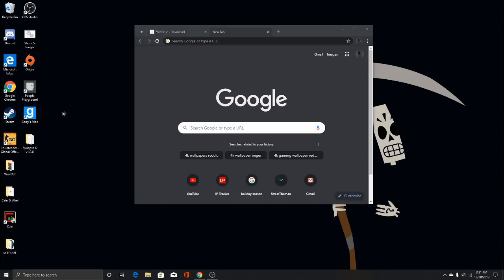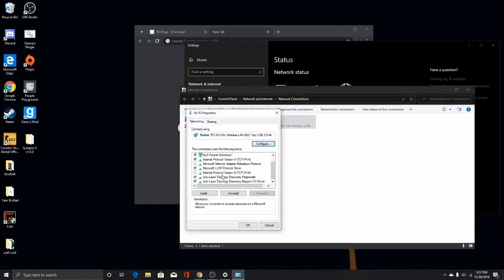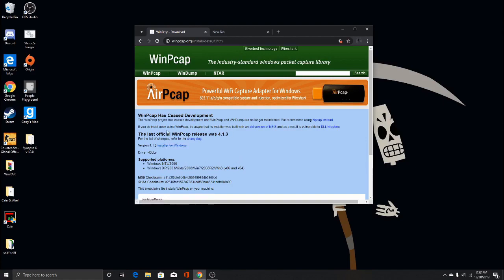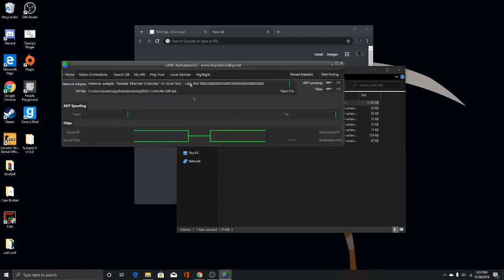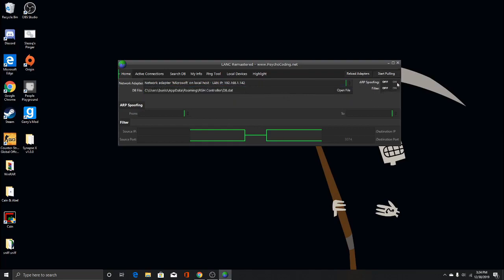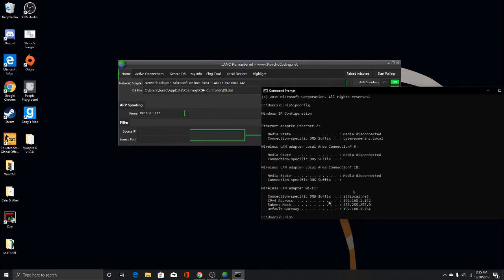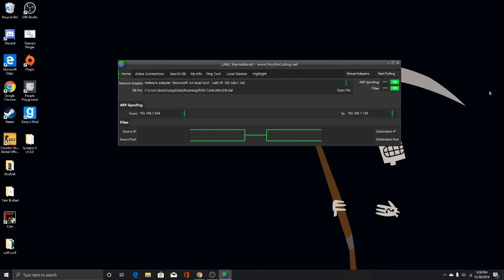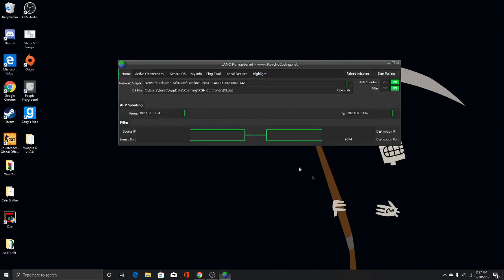HOW TO PULL IPS WITH LANC REMASTERED XBOX, PS4, PS5, PC UPDATED 2021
2021
zinzz
slazzi
computer
hacking
apex legends
pcps
octosniff
panel
booter
booted
2021
2020
2019
2022
2023
2024
january
February
march
april
may
june
july
august
september
october
november
december
grabify
coding
ipstresser
ip stresser
google
hulu accounts
free nitro
netflix accounts
disney+ accounts
gta 5
lol
valorant
fortnite
warzone
rss
minecraft
csgo
counter strike global offensive
how to pull ips windows 10,
how to pull ips 2020,
how to pull ips 2020 xbox,
how to pull ips on 2k,
how to pull ips wireshark 2020,
pull ups 30 days,
pull ups 30 days results,
pull ups 3 months,
pull ups 30,
pull ups 30 days challenge,
pull ups 360,
pull ups 3 times a week,
pull ups 32 kg,
pull ups 4t-5t,
weighted pull ups 45 lbs,
4000 pull ups,
40 pull ups,
400 pull ups,
40 pull ups a day,
45 pull ups,
pull ups with 45 lbs,
5 pull ups,
5 pull ups in 22 days,
5 pull ups a day,
5 pullups 10 pushups 15 squats,
persona 5 pull ups,
doing 5 pull ups a day,
stuck at 5 pull ups,
5 tips for pull ups,
6 pull ups,
6 pull ups in a minute,
stuck at 6 pull ups,
pull ups transformation 6 months,
pull ups for beginners (6 simple steps,
pull ups for 6 months,
pull ups 6 pack,
7 pull ups,
7 pull ups a day,
final fantasy 7 pull ups,
final fantasy 7 pull ups music